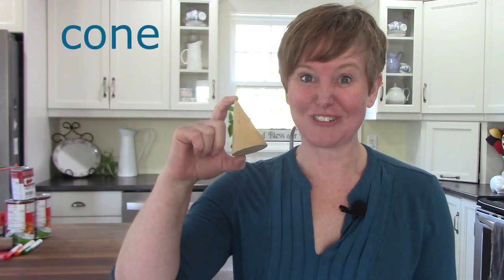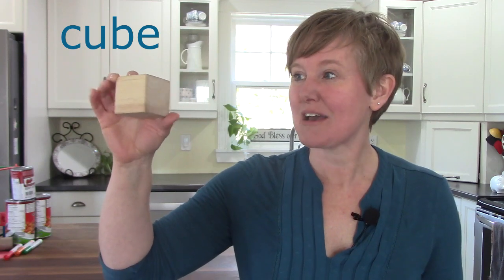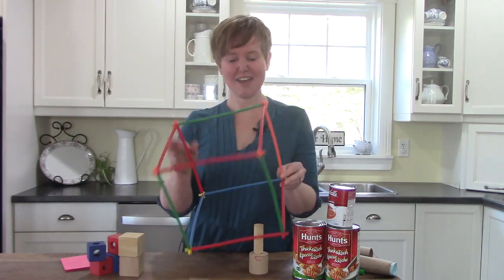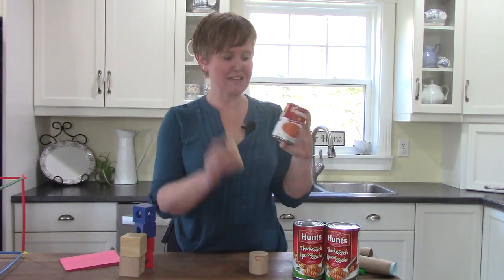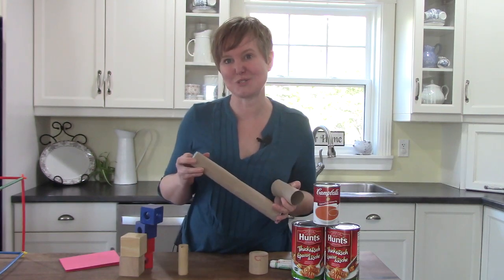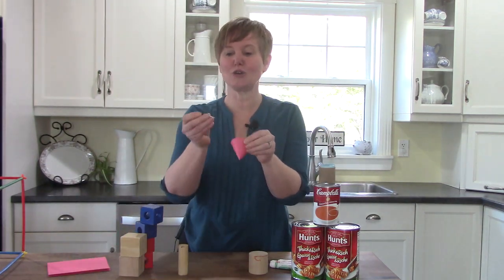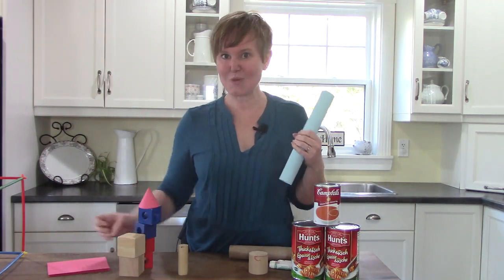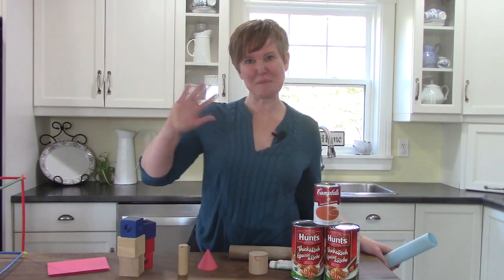Grade 1: Saxon Math Lesson #118 Identifying Geometric Solids (Cylinders and Cubes)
Welcome to our online first grade math class. This lesson explores geometric solids.  We will review cones and spheres and focus on identifying cylinders and cubes.  If you like crafts, you will love learning to make your own paper cone and cylinder.  Check out my Sphere and Cone video for a more detailed explaination of the cone craft.

This video corresponds to the first grade (grade one) Saxon math curriculum lesson #118 Identifying Geometric Solids (Cylinders and Cubes).   It also introduces concepts included in the first grade math curriculum from Abeka, ACSI, Scott Foresman,  Harcourt Math, and the province of New Brunswick.